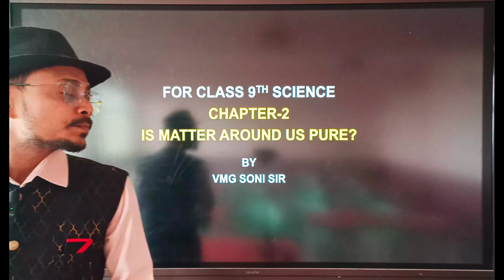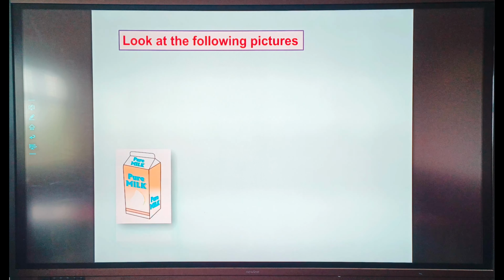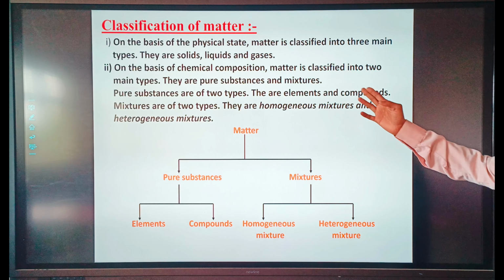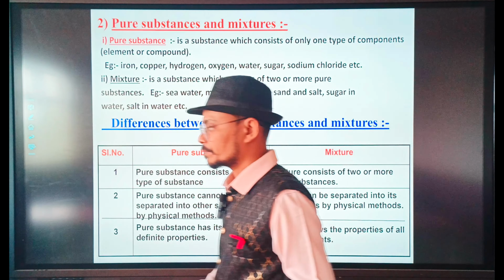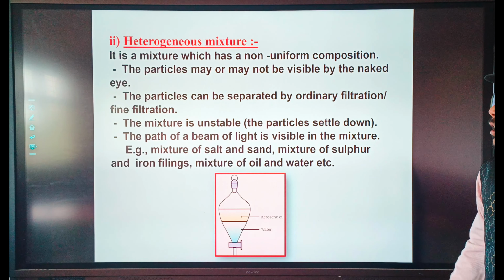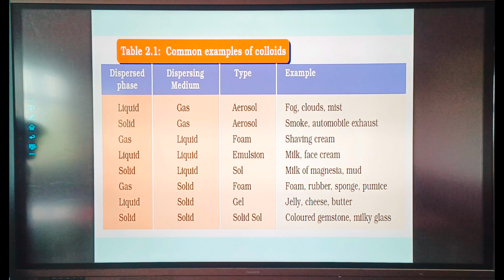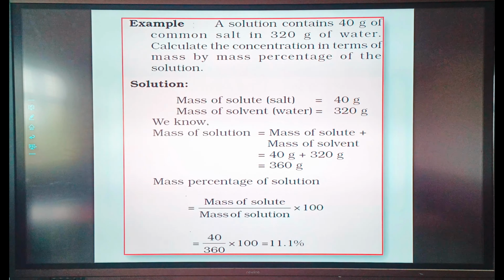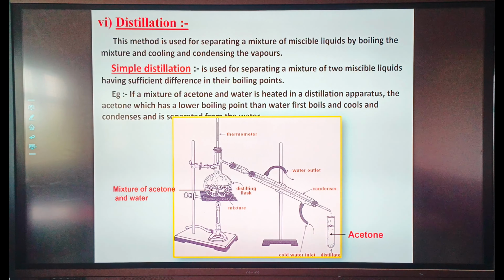Is a matter Around us pure By VMG SONI SIR